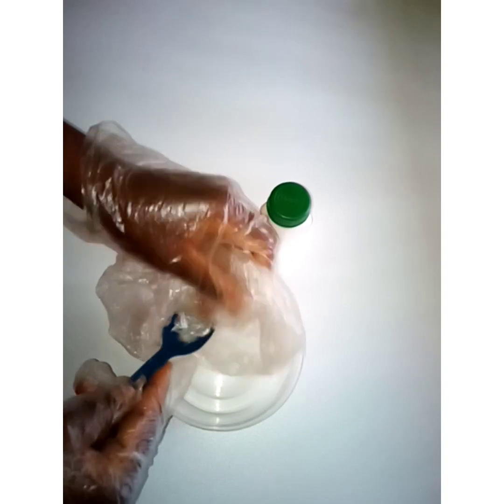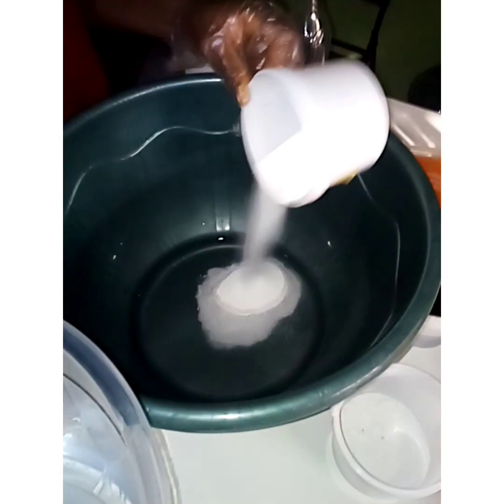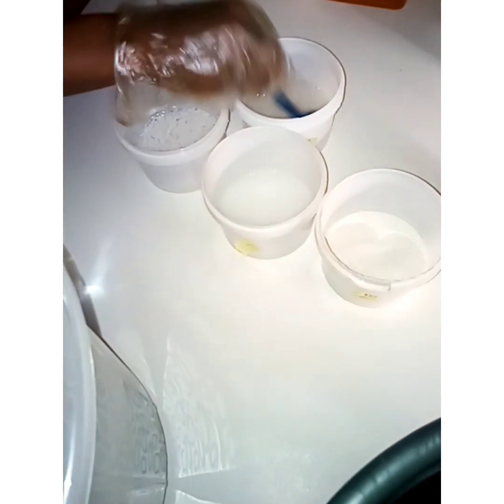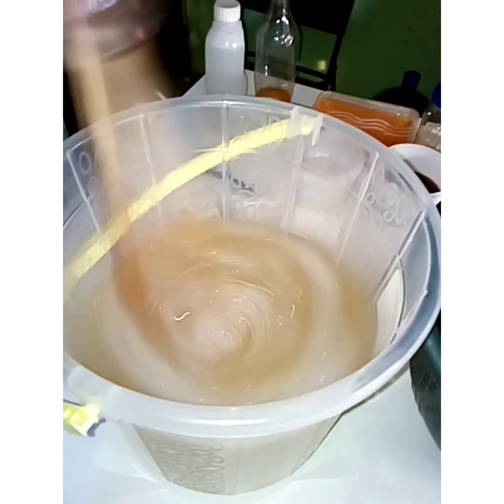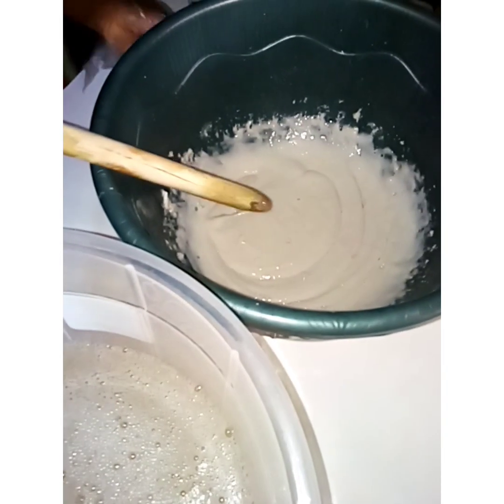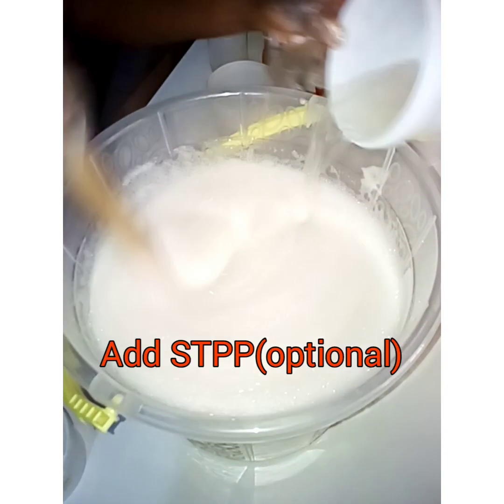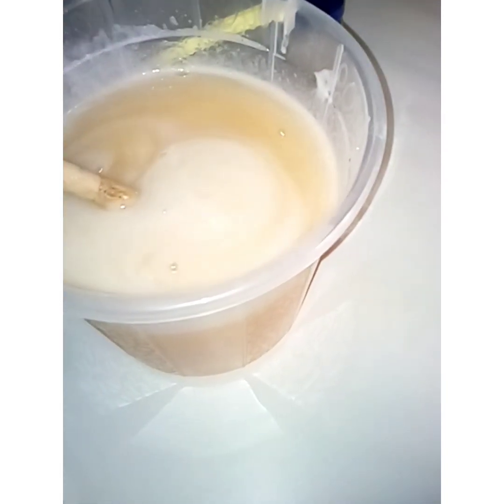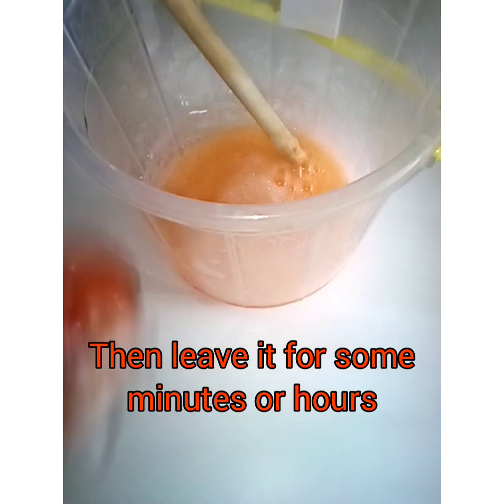How to make HAIR SHAMPOO with EXTRA FOAMING POWER and it's preservation.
Quality hair shampoo with extra foaming.

Nitrosol-50g
Texapon- 50g